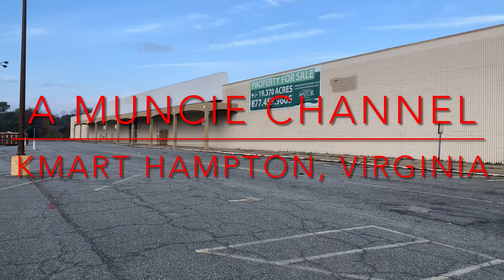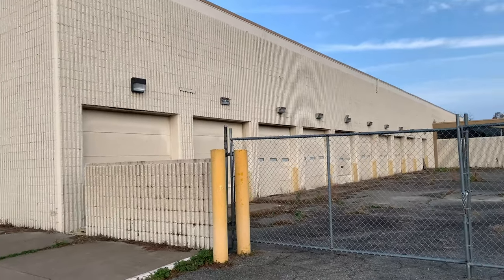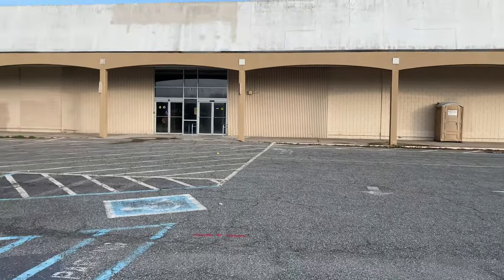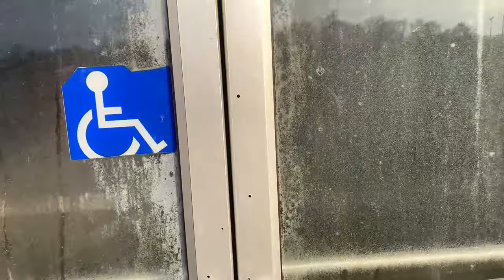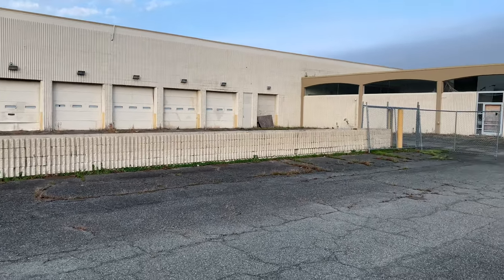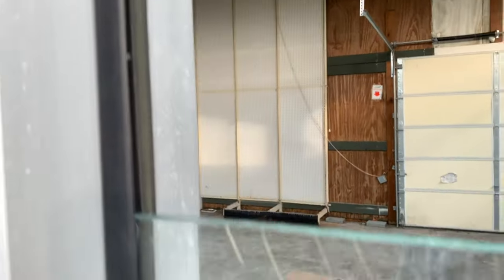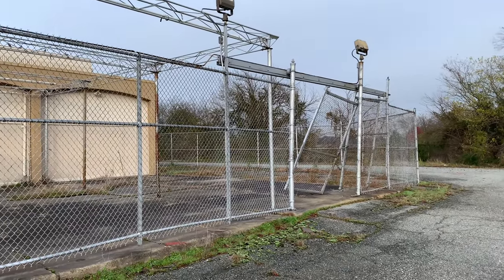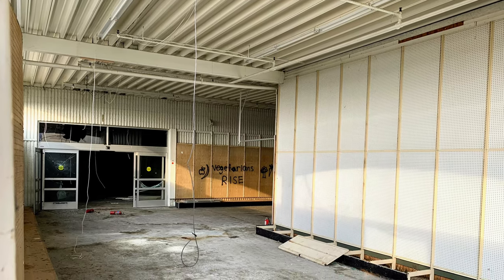Abandoned Kmart Hampton, Virginia w/ @MannyQuacioua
This abandoned Kmart in Hampton, Virginia opened in 1975 and closed its doors in Aug. 2016. From the looks of the dumpsters out front, it looks as if a demolition of the building is in order by Amazon who recently purchased the property. I don’t see them renovating it with all the mold growing inside.
      Documented in late 2020 with Drama Free TV Retail and Malls.